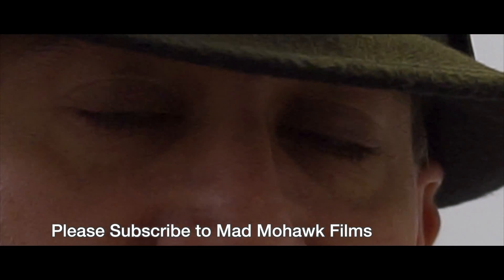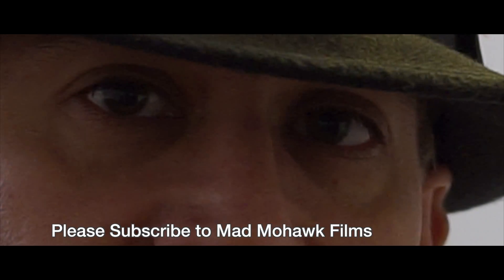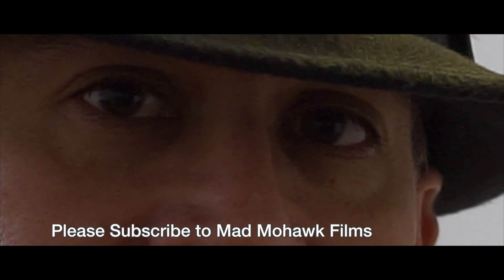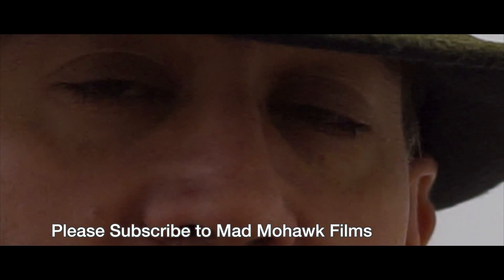Sigma 60mm F2.8 Prime "Zoom"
Using the Clear Image Zoom on the Sony A5100 in conjunction with the Sigma 60mm F2.8 Prime Lens to turn this Prime into a reasonably fast Constant F2.8 Zoom Lens. I'm pretty impressed by how well this